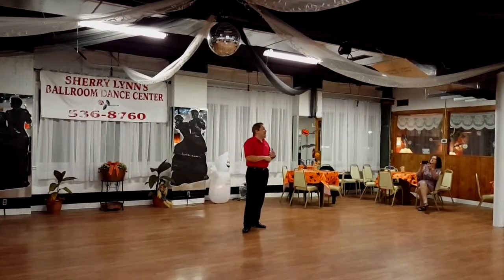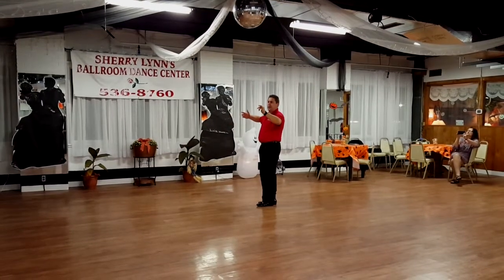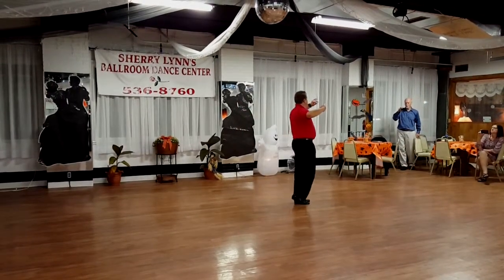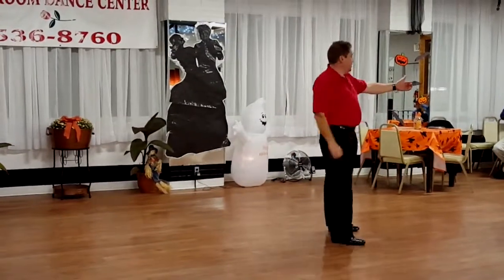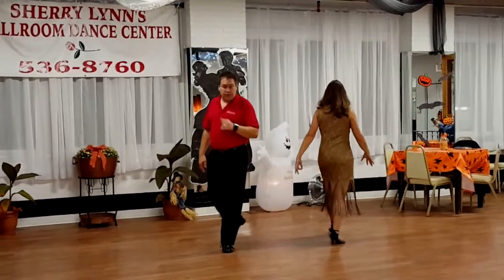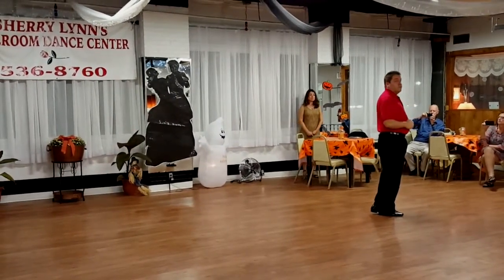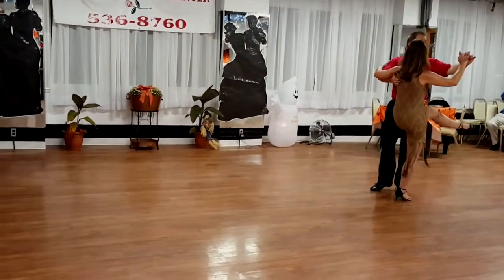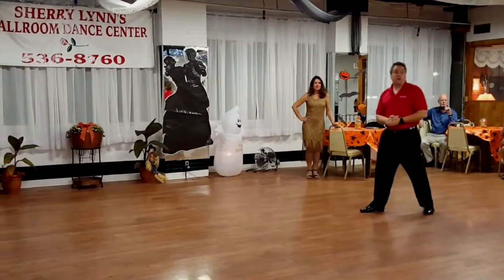Waltz Hesitations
Sherry Lynn and Brian Harshberger are instructors at Sherry Lynn's Ballroom Dance Center in Johnstown, PA.